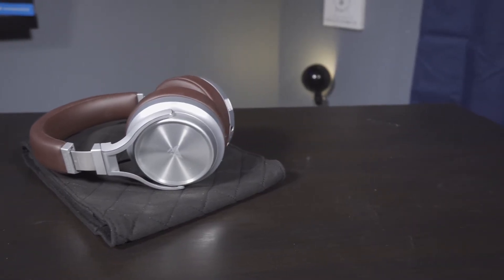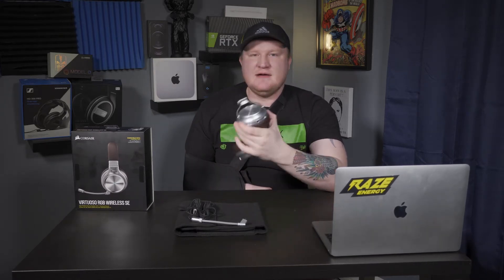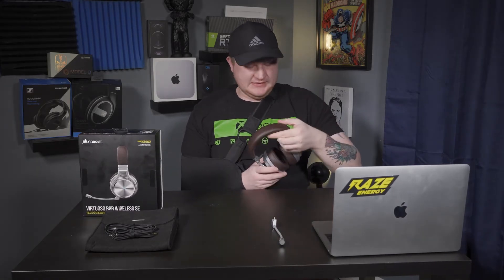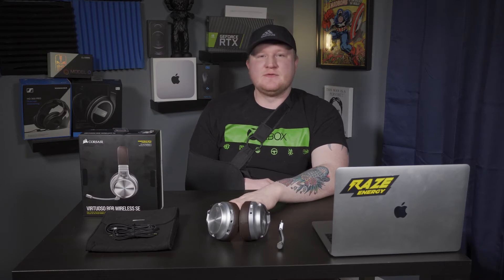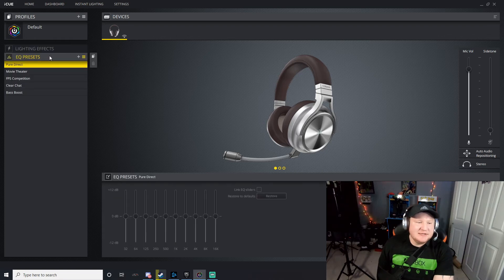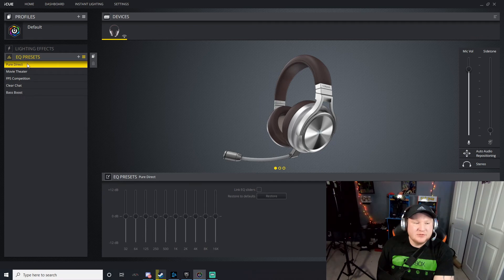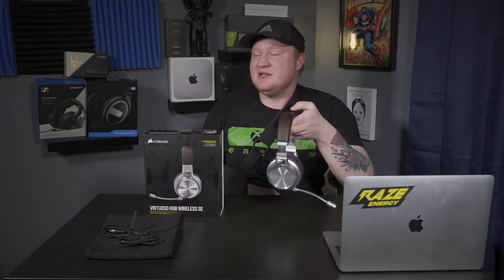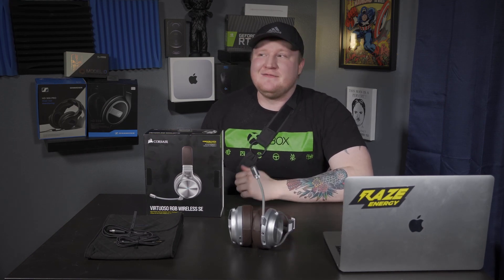Corsair Virtuoso RGB SE Review - Best Wireless Gaming Headset You can buy.. Here is why.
The Corsair Virtuoso SE This is hands down the best Gaming Headset that I have ever tested! Check out the Video and see why!

My camera

My lens I use

Gorilla Pod

Studio Lights

My shotgun Mic

0:00 - Intro
1:00 - About The Headset
2:04 - First Impressions/Overview
6:47 - Mic Test
7:36 - Software Overview
9:42 - Final Thoughts